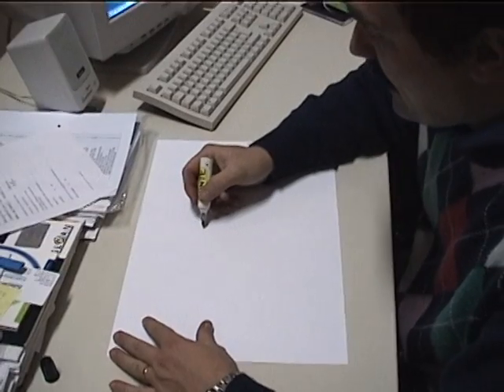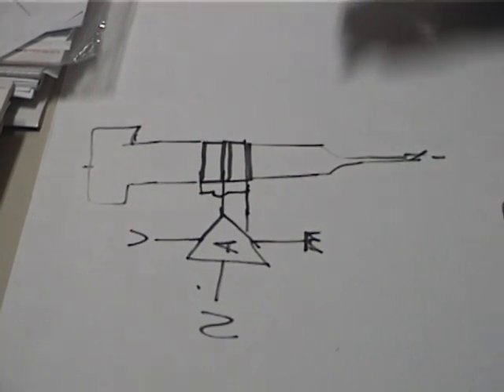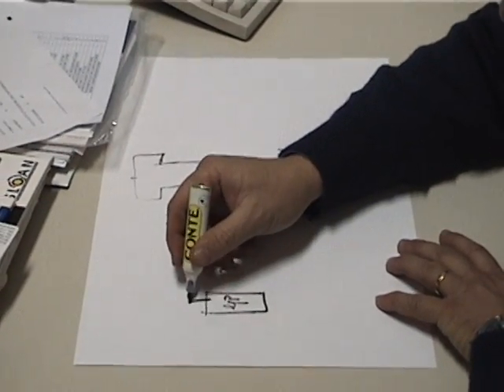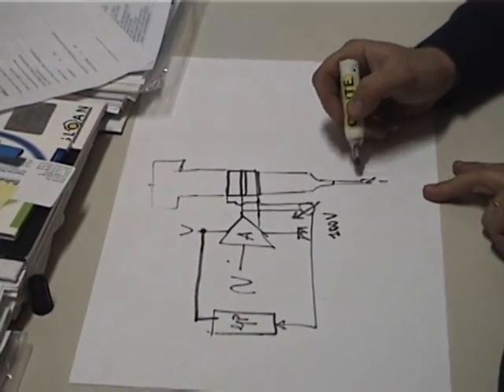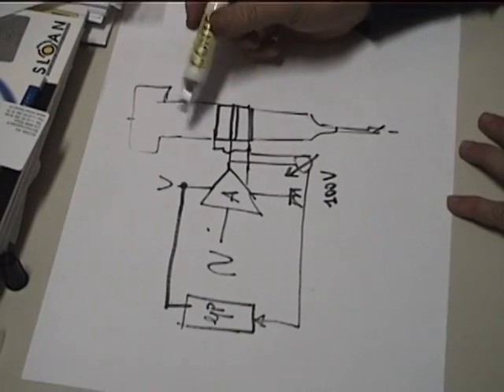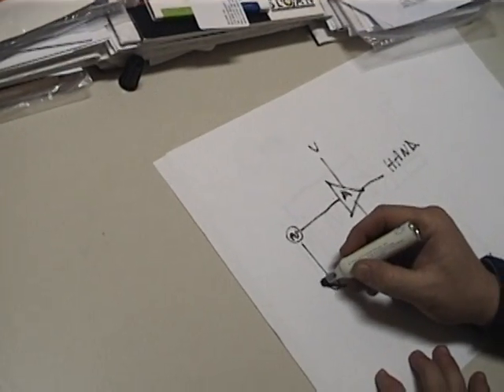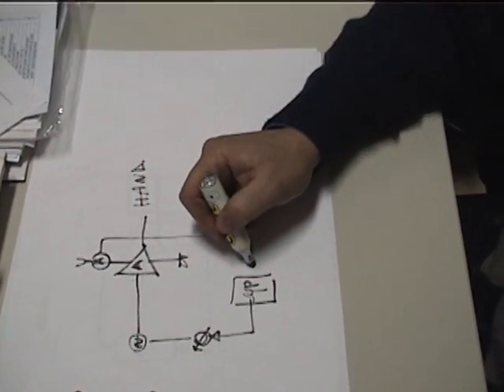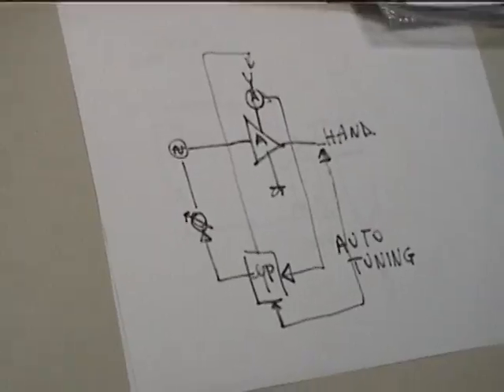Optikon 2000 Phaco Emulsifier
Tony Beretta and his staff explains the functioning of Phaco Emulsifier's hand piece